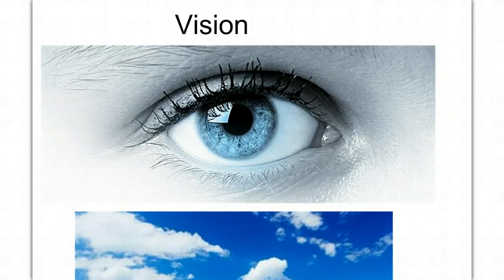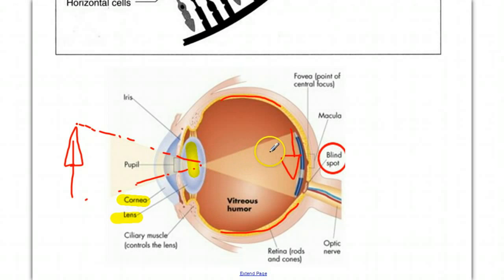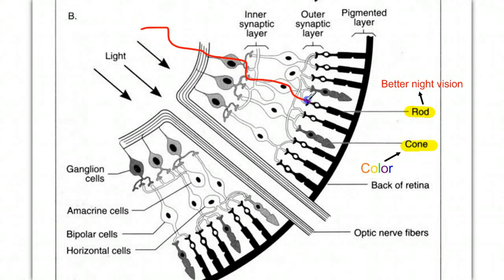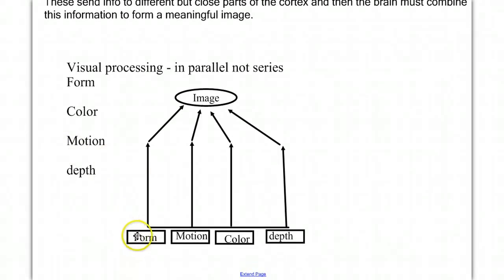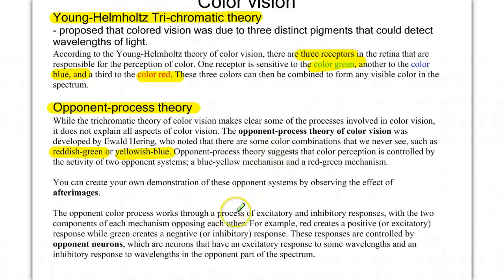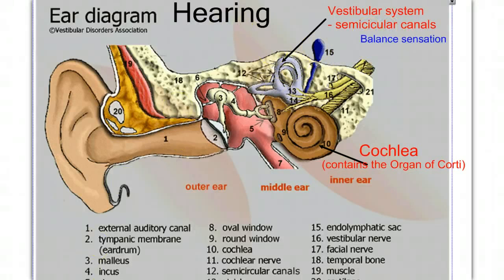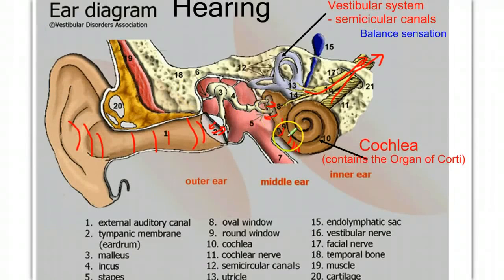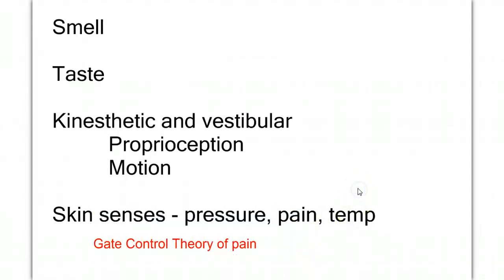The eye and sense organ: Efficiency worldwide media: sensorh org.